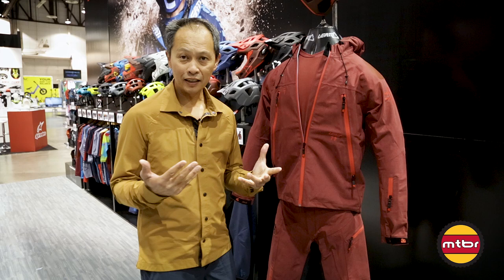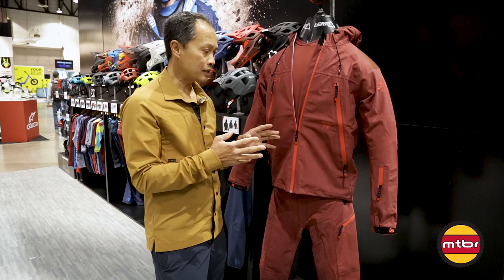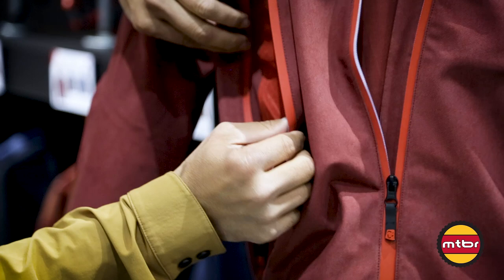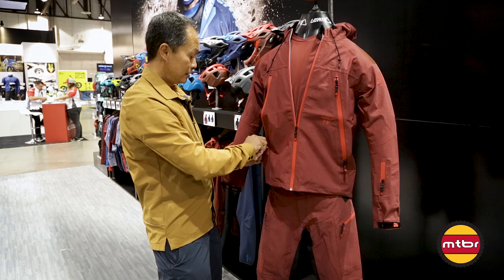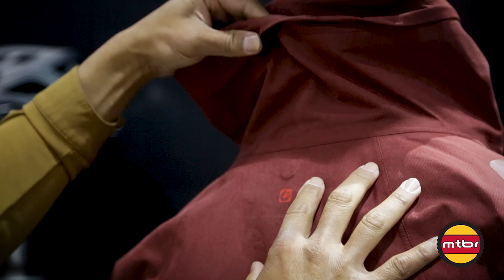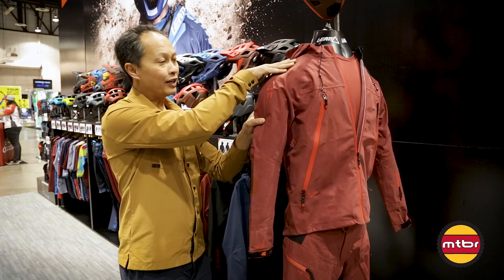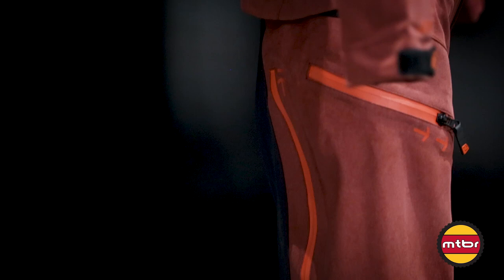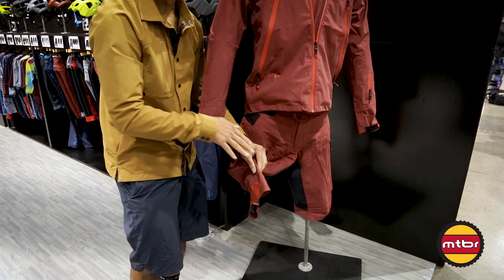Leatt DBX 5.0 Jacket and Shorts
The new DBX 5.0 waterproof jacket features 2-way stretch, lots of ventilation and magnets for hood retention